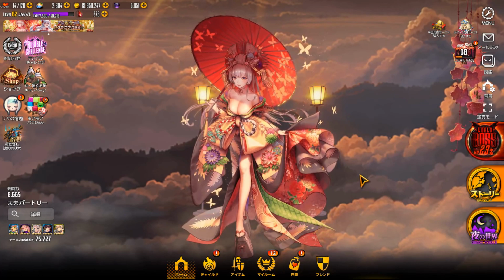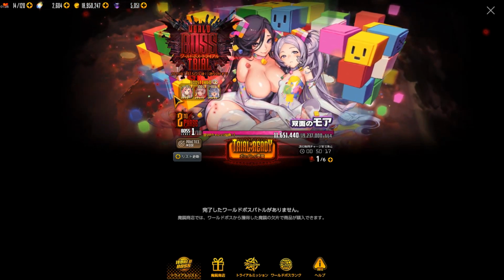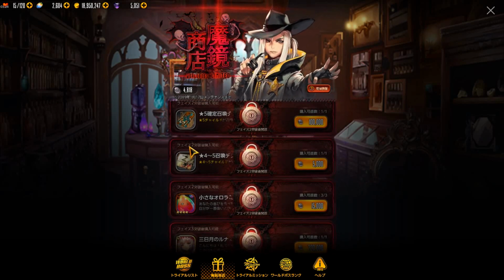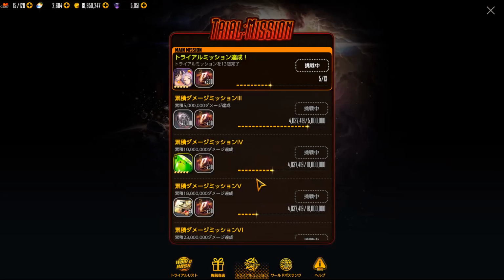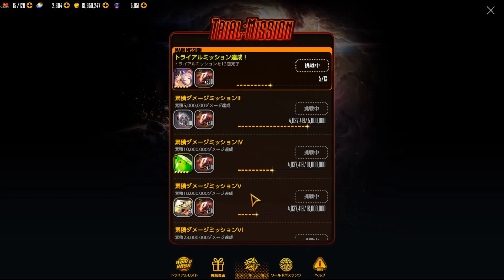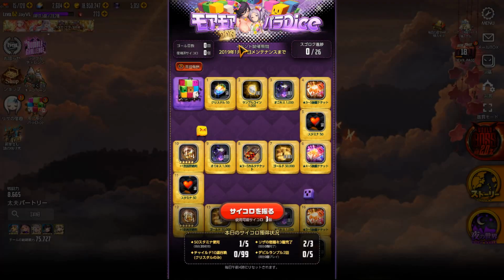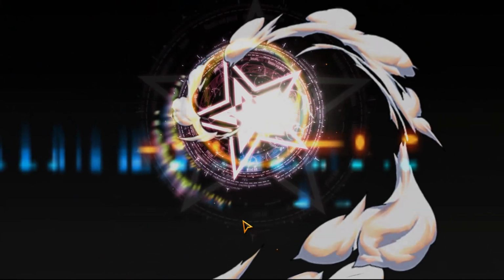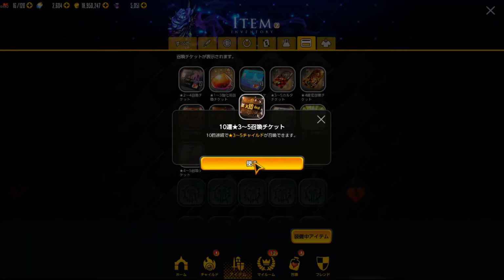【Destiny Child】World Boss Trial: Dual Face Moa with 4 Multi Summons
Event Period: 3rd January 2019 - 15th January 2019